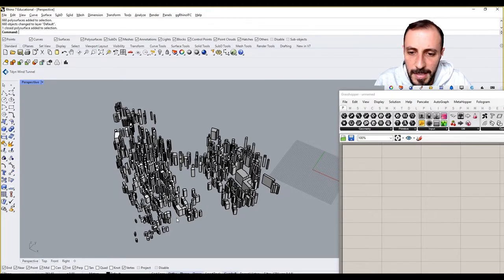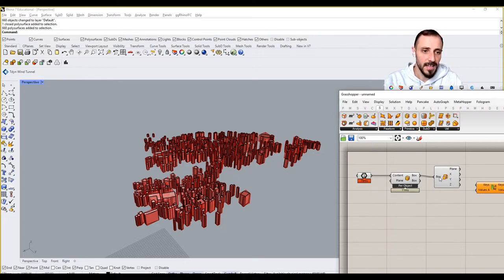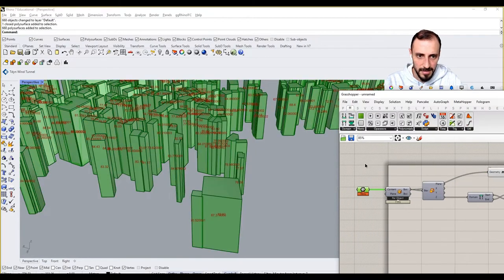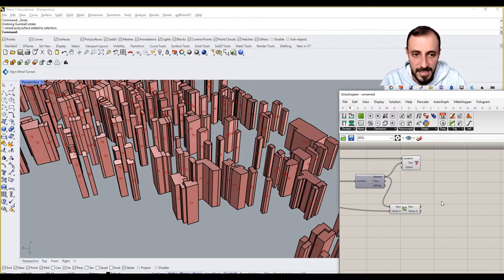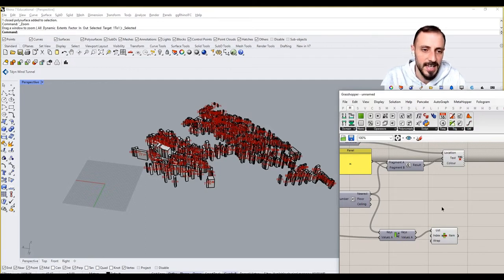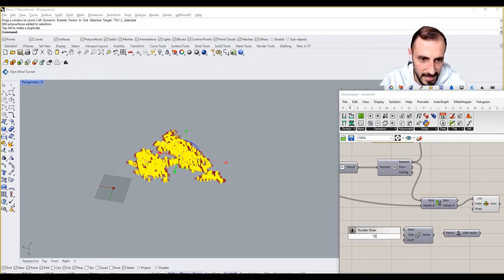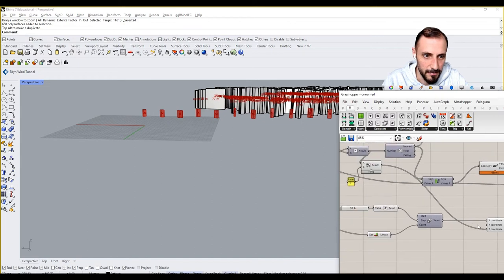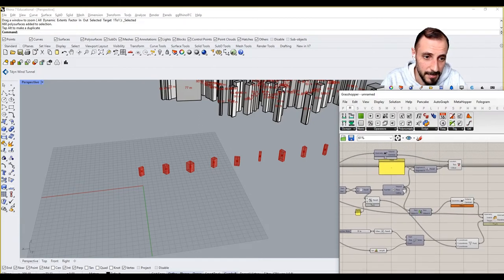6- Sorting Lists by Building Heights 🏙️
Order up in the urban design space with our sixth 'List Management in Grasshopper' tutorial focused on the 'Sort List' component! 📊 In this deep dive, we:

-Apply the 'Sort List' component to rank buildings based on their height in an urban setting.
-Add a splash of color to visually distinguish buildings by height categories.
-Demonstrate the practical process of extracting building heights with the 'Bounding Box' technique and sorting them from shortest to tallest.
-Lay out the sorted structures side by side to create a visually compelling comparison.

This tutorial is perfect for architects and urban planners looking to bring a new level of order and clarity to their 3D models.